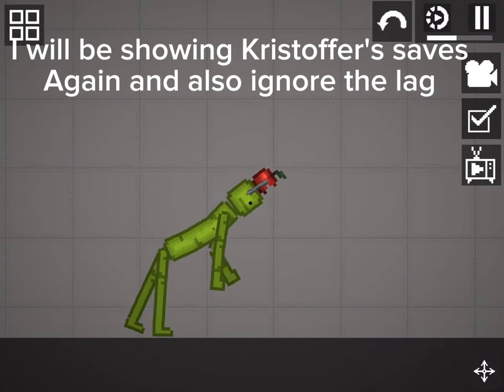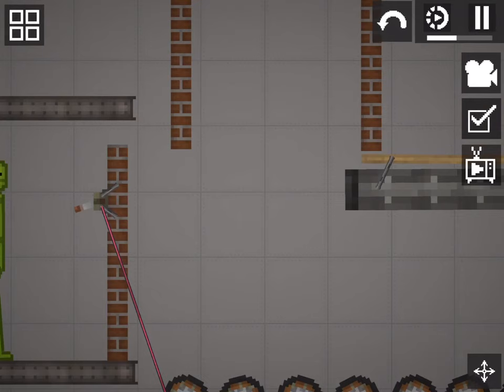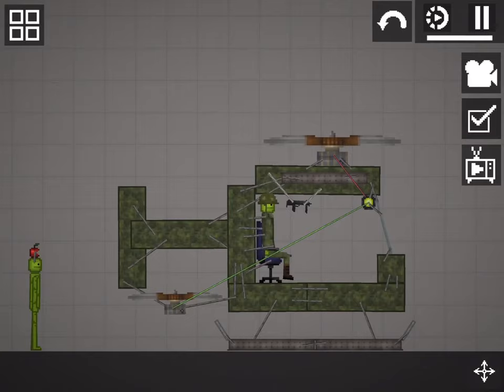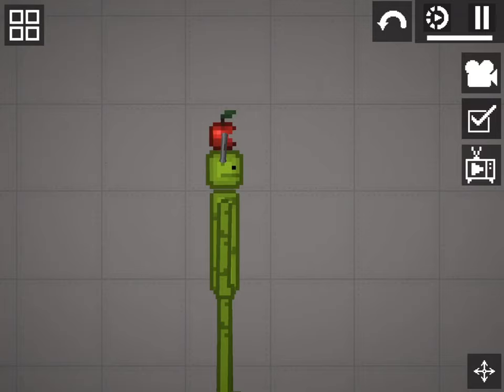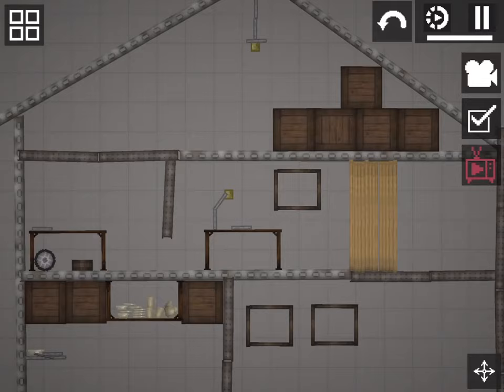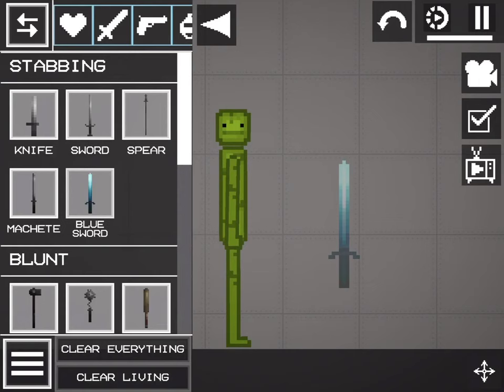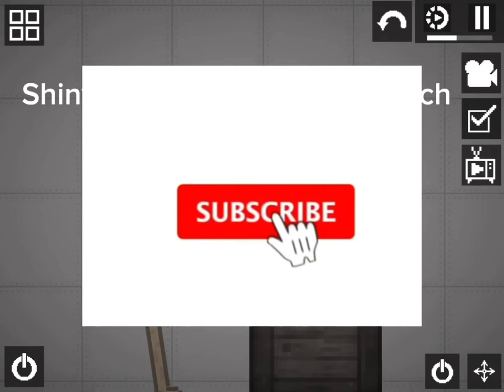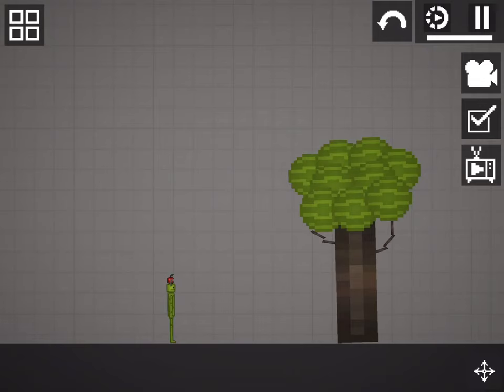Showing meh saves part 9!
Its meh saves